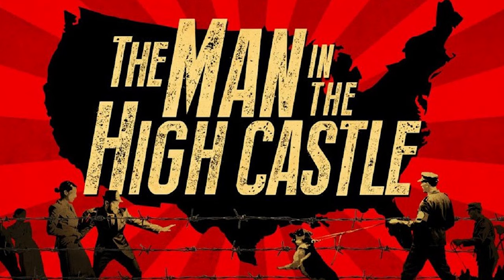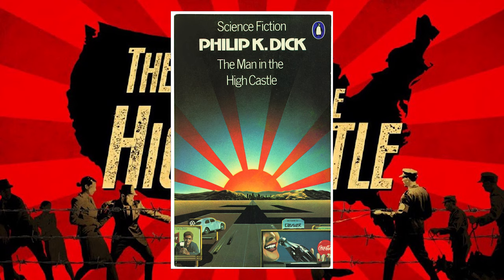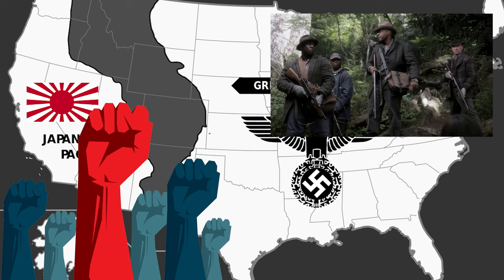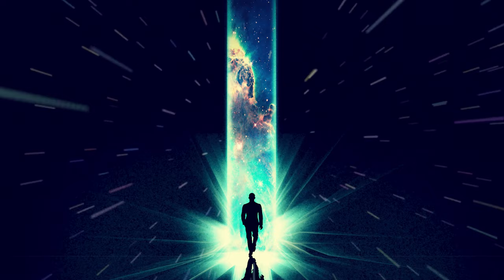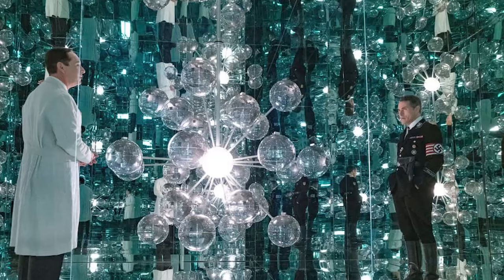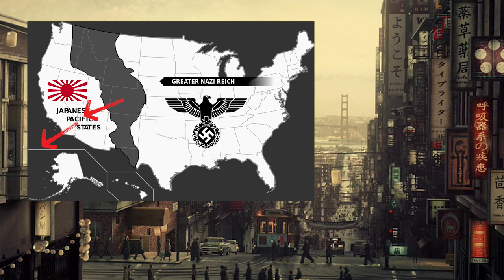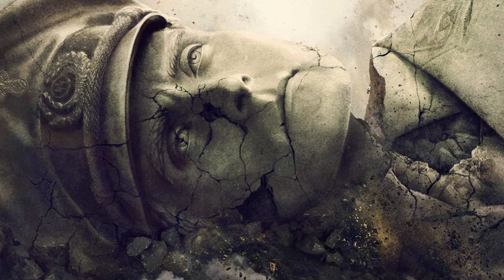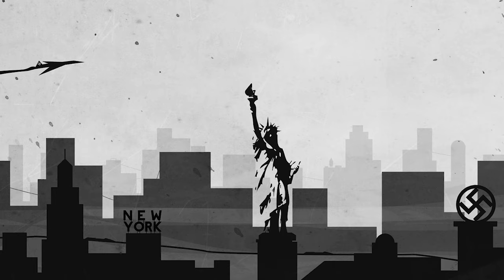The Man in the High Castle || can the book explain the TV ending? (spoilers)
The ending of the Man in the High Castle season 4 left a lot of people confused – me among them. So, I wanted to look to the book to see if we could find some answers.

Obviously this video contains spoilers for both the TV show and the books.

DELPHINE DESCENDS -
After her family is killed and her homeworld occupied, young Kathreen Martin is sent to the distant world of Furoris for re-education. She will live the rest of her life as a serf – to be bought and sold as a commodity of the Imperial Network.
When her only chance of escape is ruined, a chance mistaken identity offers her a new life as the orphaned daughter of a First-Citizen Senator and heiress to a vast fortune.
She vows to claw her way into power to sit among the worlds’ elite. Then, with her own hands, she will reap bloody vengeance on them all.
But, to beat them she must play their game. She must become worse than them all.

BLACK MILK -
Prometheus has the chance to bring his wife back from the dead, but doing so will mean the destruction of Earth.Spanning time, planets and dimensions, Black Milk draws to a climactic point in a post-apocalyptic future, where humanity, stranded with no planet to call home, fights to survive against a post-human digital entity that pursues them through the depths of space.Five lives separated by aeons are inextricably linked by Prometheus’s actions:Ystil.3 is an AI unit sent back in time from the distant future to investigate Prometheus’s discovery...The mysterious Lydia has devoted her life to finding a planet that the last remaining humans can call home…Tom Jones (he’s a HUGE fan!) is an AI trapped inside a digital subspace, lost and desperate to find his way back to his beloved in real-time…Dr Norma Stanwyck is a neuroscientist from 24th Century Earth whose personal choices ripple throughout time...Prometheus must learn the necessity of death or the entire universe will be swallowed by his grief.

GOODREADS:
You can follow me on Goodreads to see what I'm currently reading.